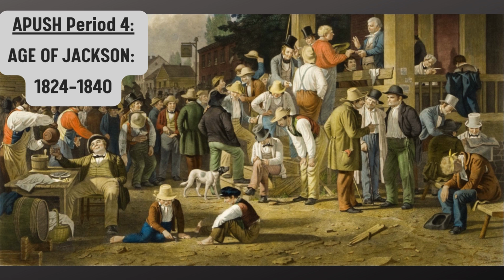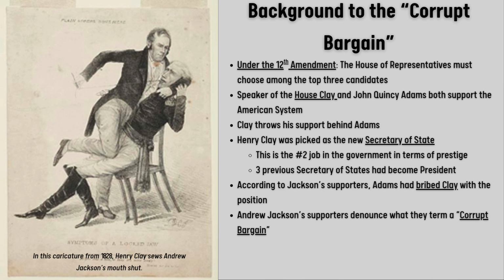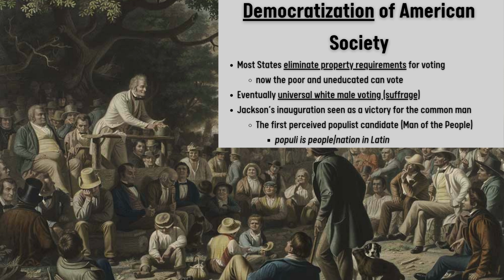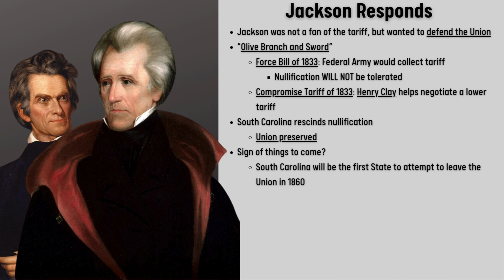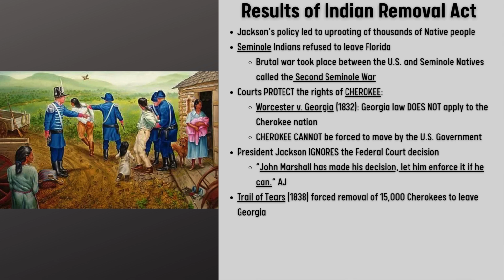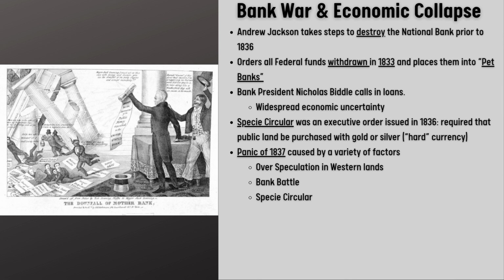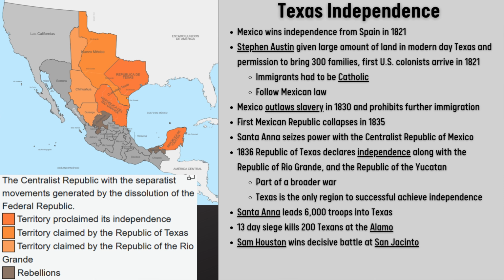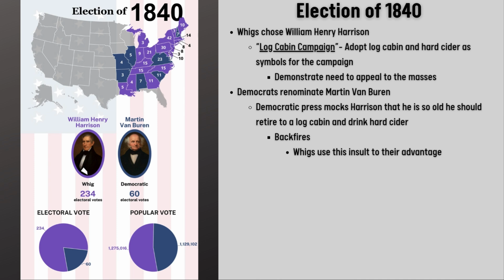APUSH Period 4: AGE OF JACKSON 1824-1840